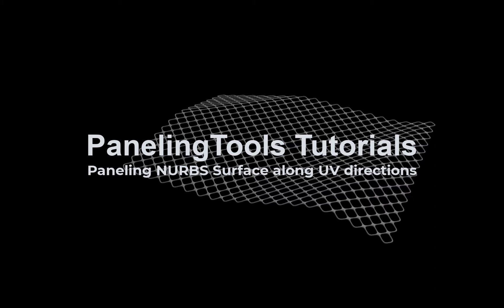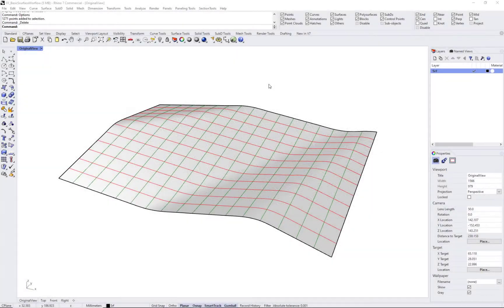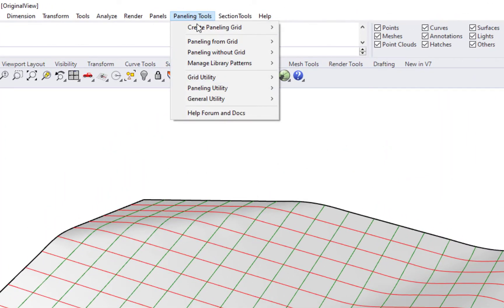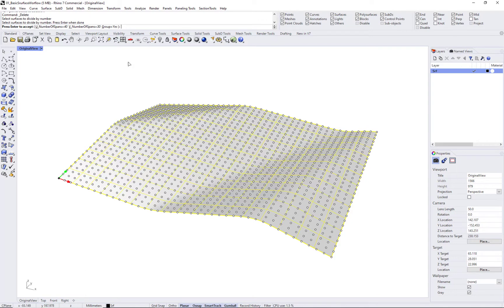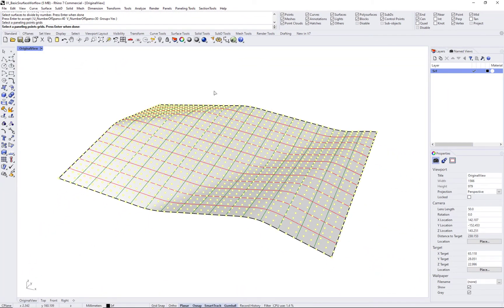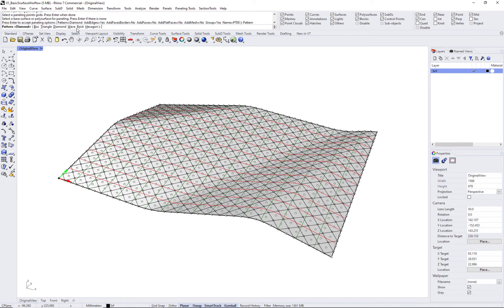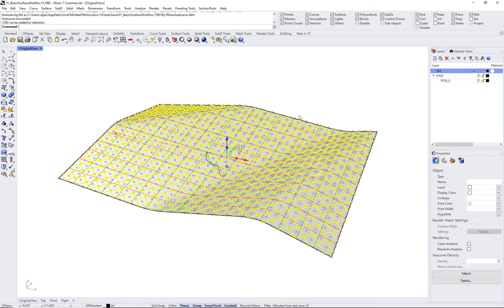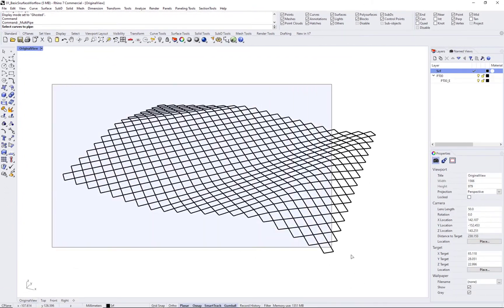Paneling NURBS Surfaces Using UV Directions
PanelingTools for Rhino tutorial to show how to create paneling patterns using the UV directions of a NURBS surface.